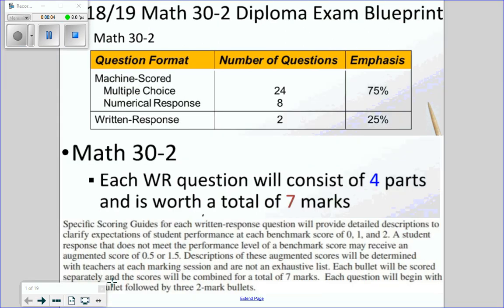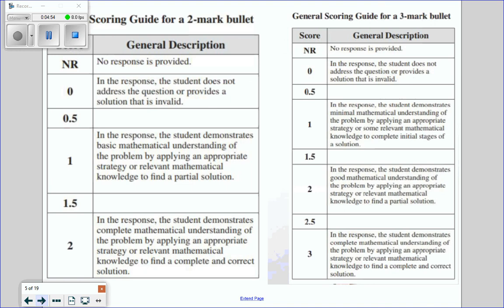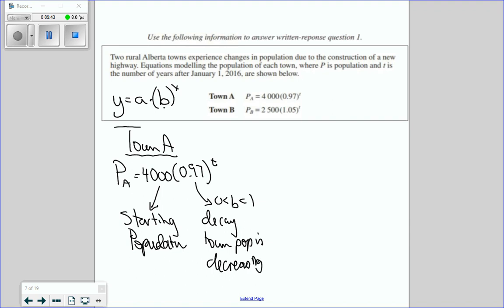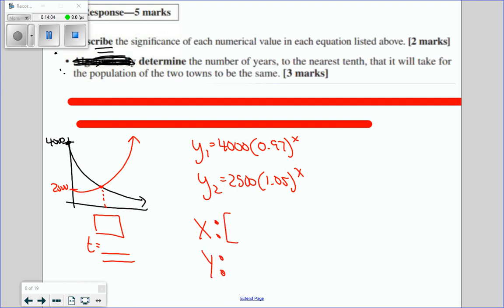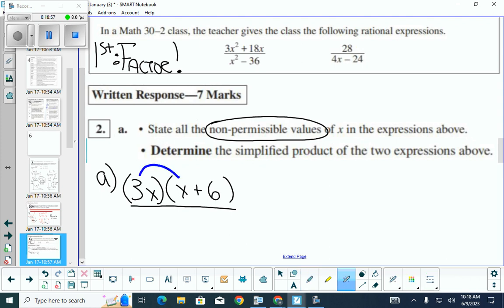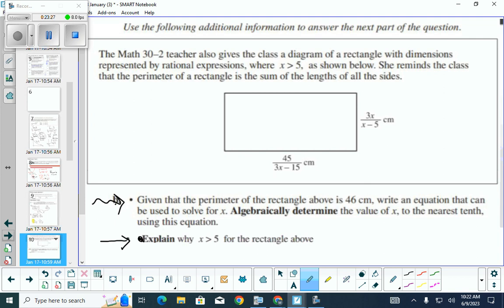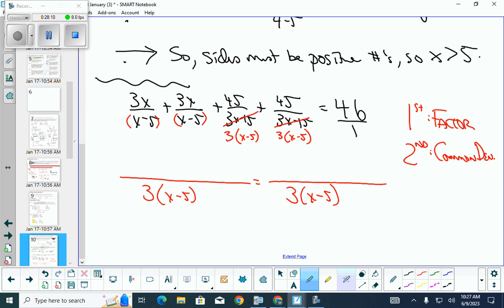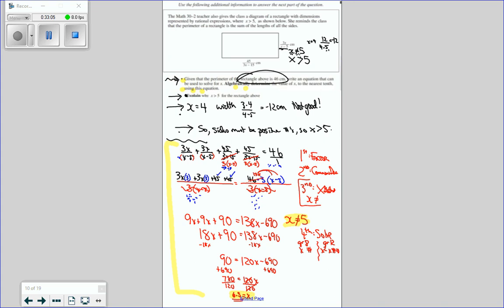YER #4 WR1 Math 30 2